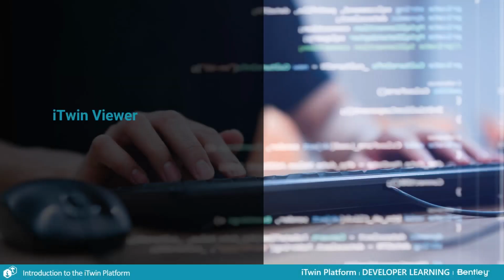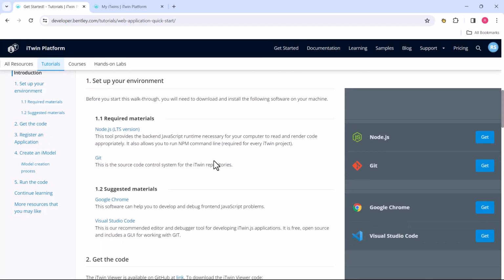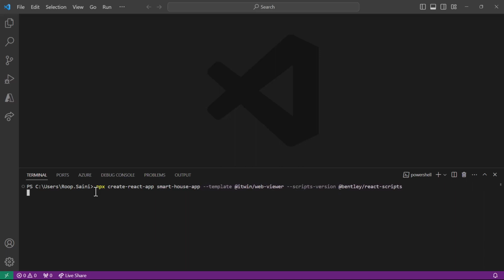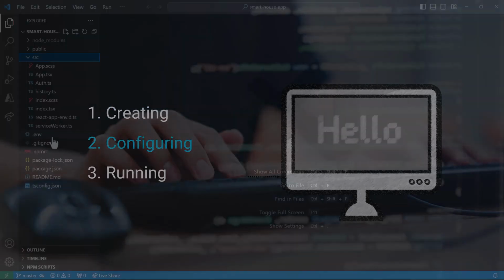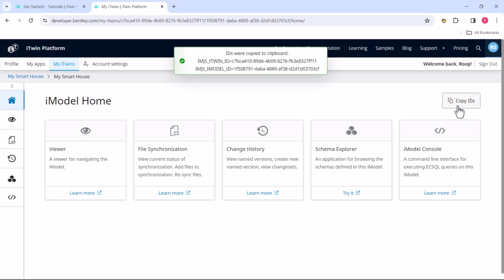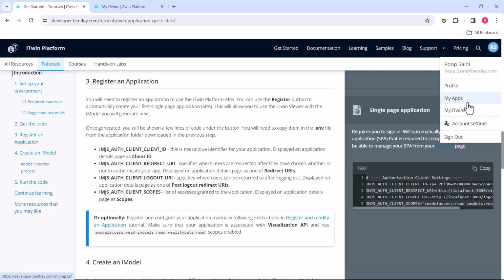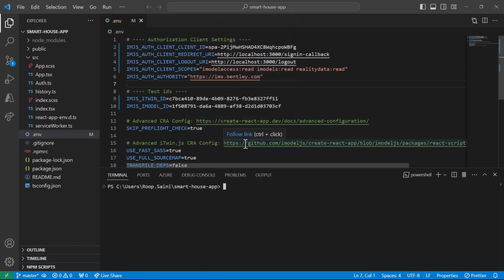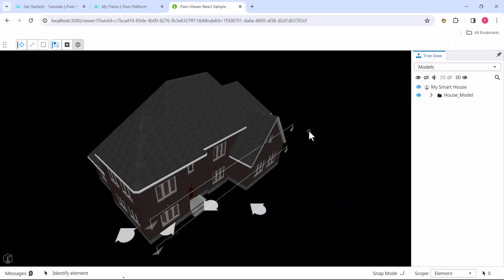Introduction to the iTwin Platform — Chapter 3: iTwin Viewer — Getting Started